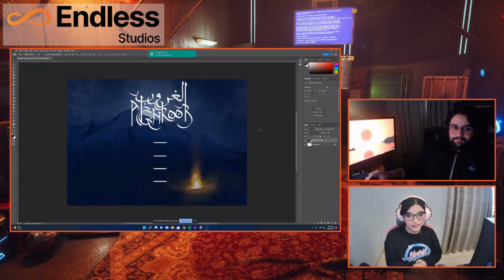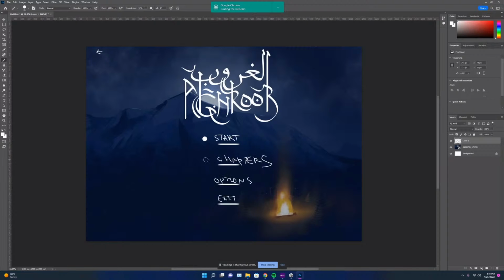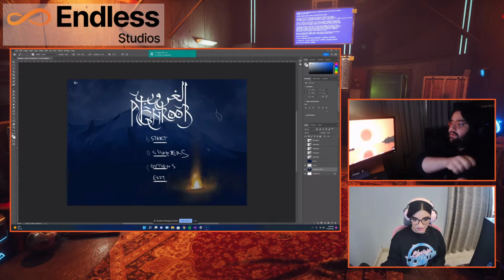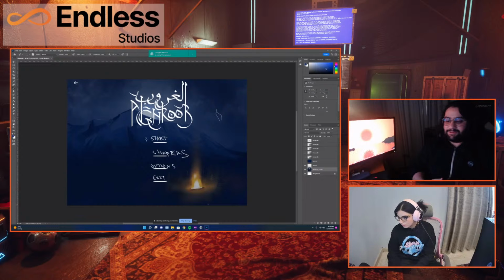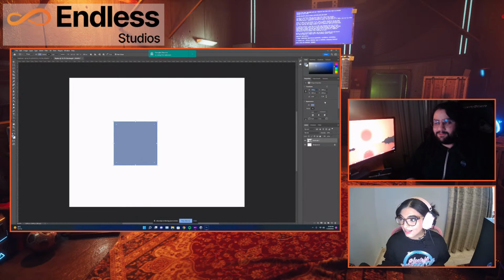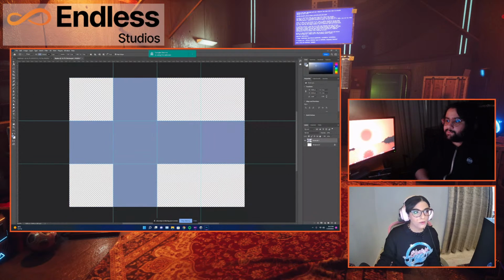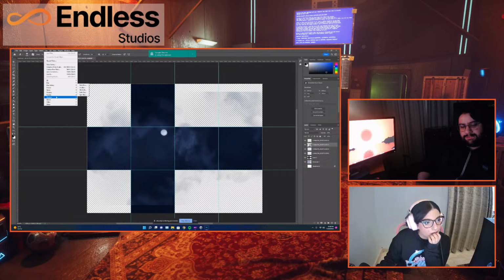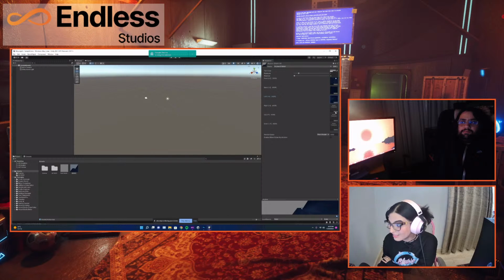Al Ghroob - UI Elements & Skybox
Layan and Faris are back from the Al Ghroob team to showcase some UI elements in the game, and also dive into creating the skybox!